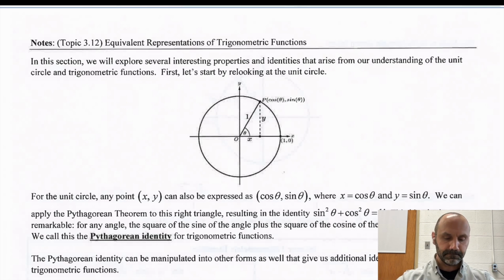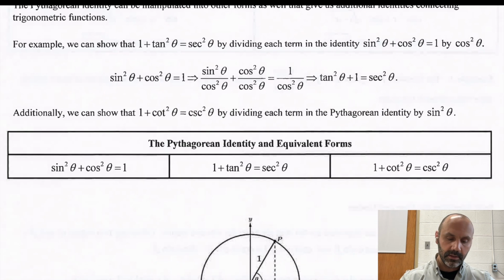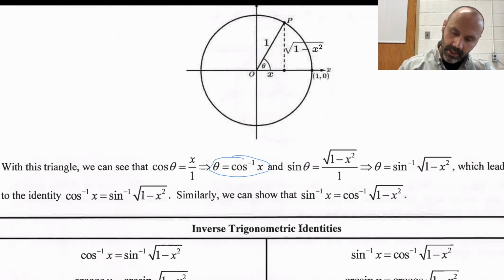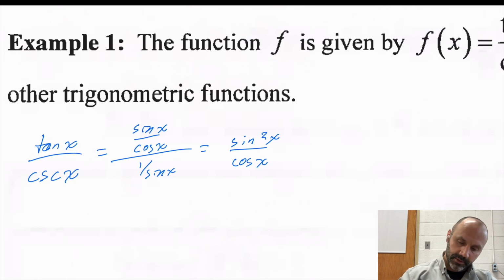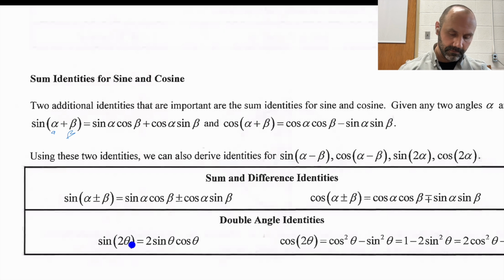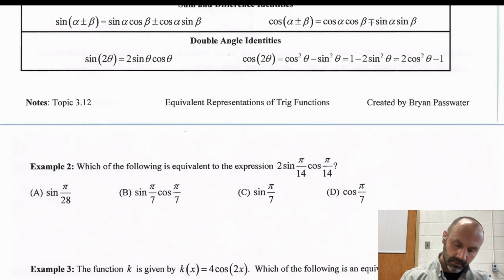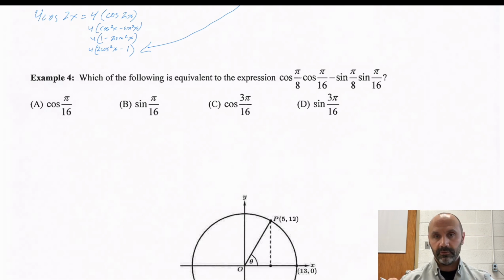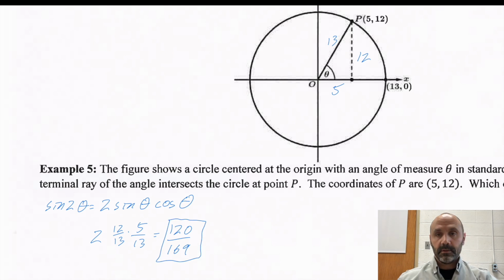AP Precalculus - Trigonometric Identities - Passwater 3.12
This lesson covers trigonometric identities using the unit circle, the Pythagorean theorem and other identities. I cover the pythagorean identities in its various forms, the angle sum identities, the double angle identities, and the inverse function identities.